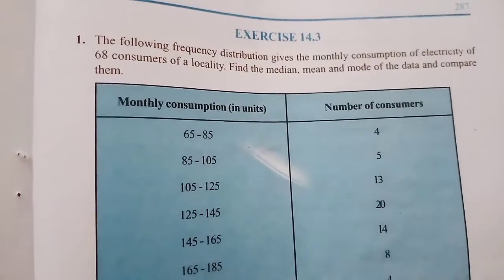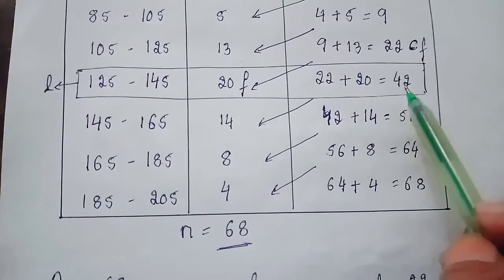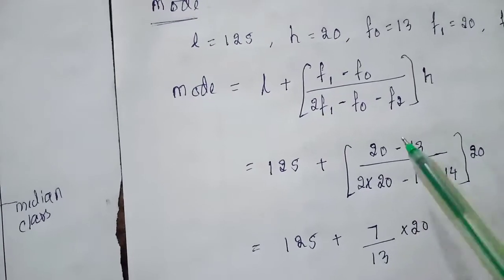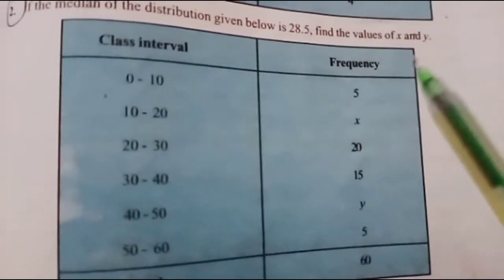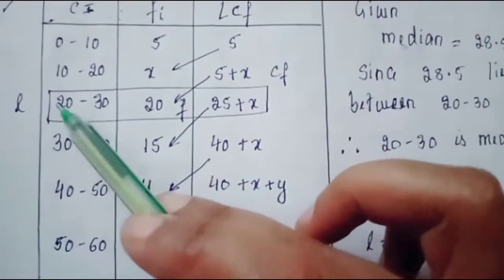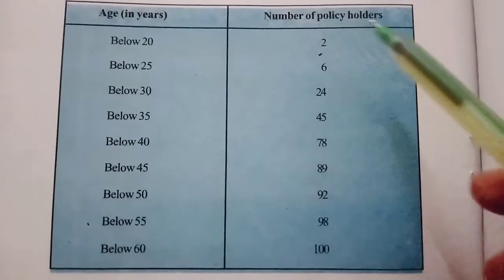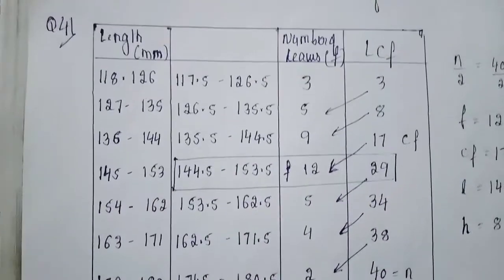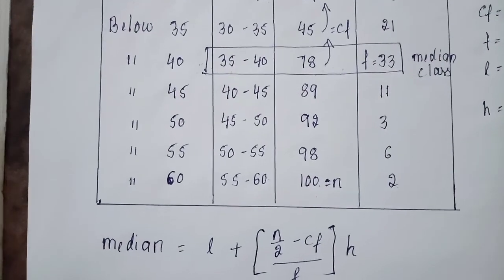exercise 14.3,Q1 to Q3